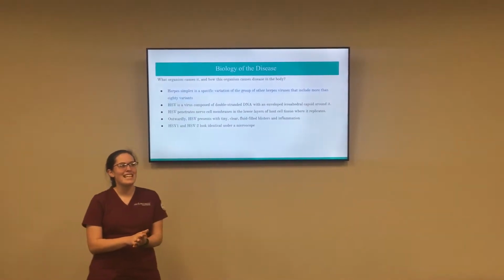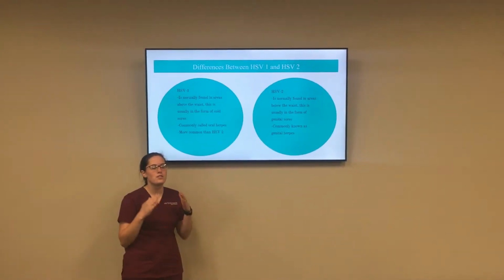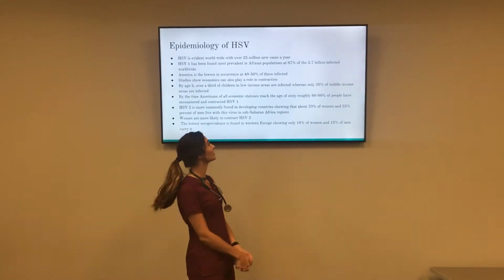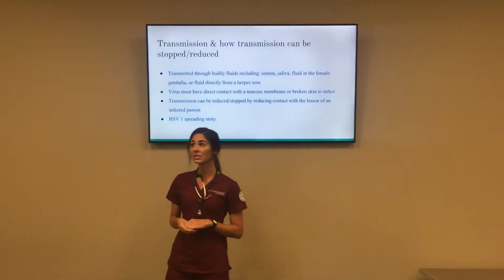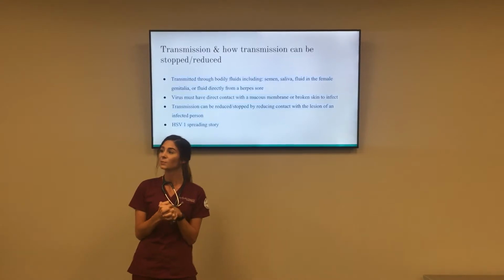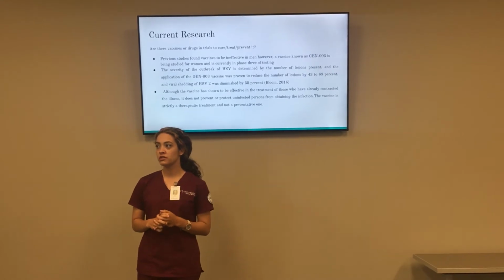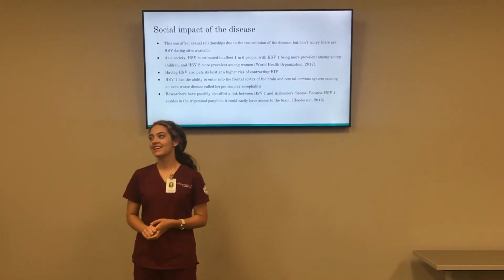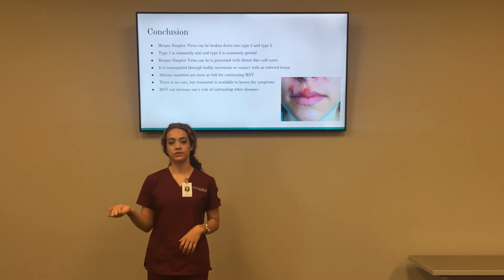HSV 1&2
Emily, Marisa, and Abbi